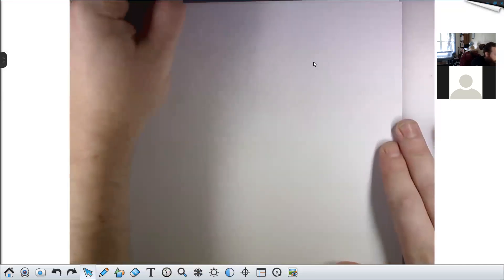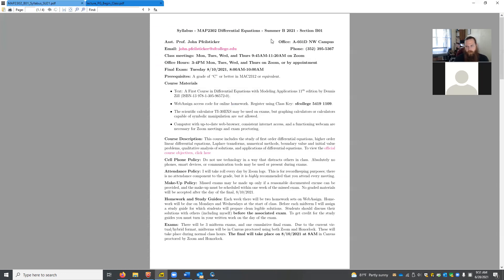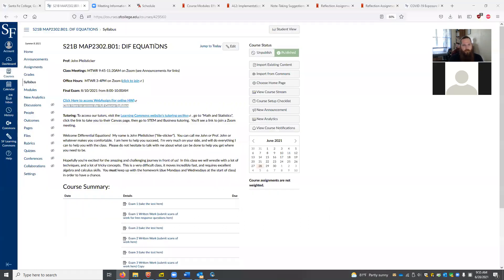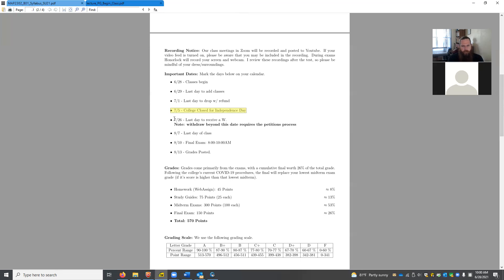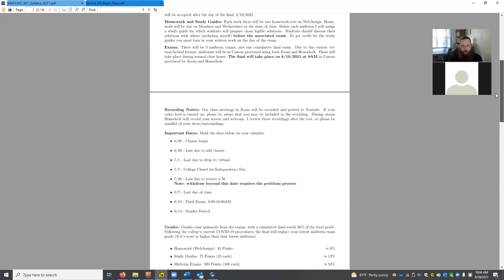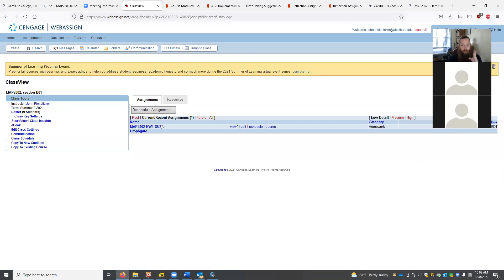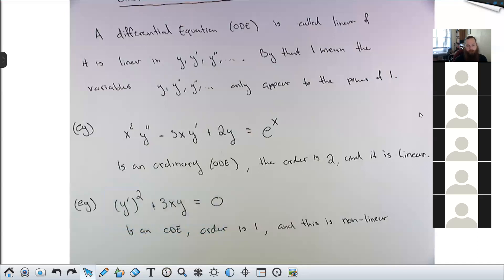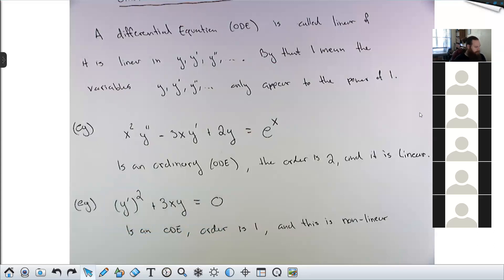MAP2302 Lecture 1 (6/28/21)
Intro to class, Section 1.1 (terminology and notation; verifying solutions to ODEs)